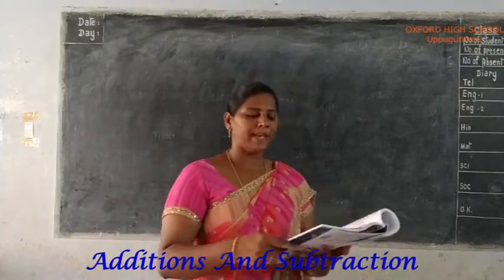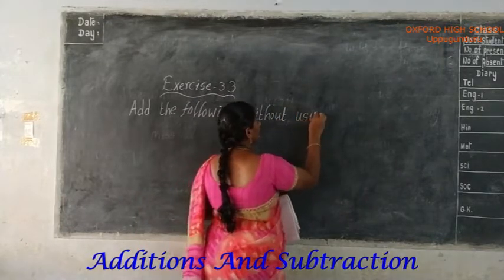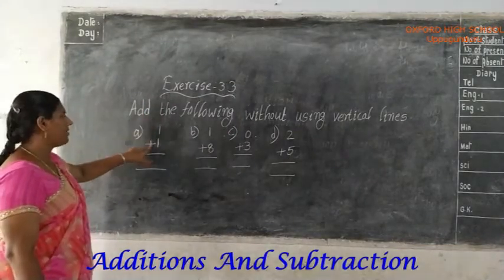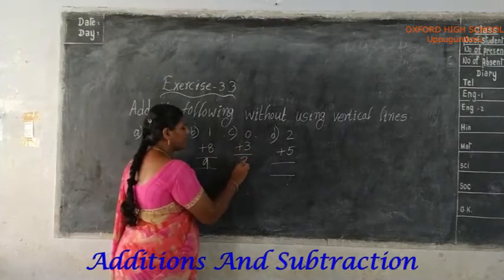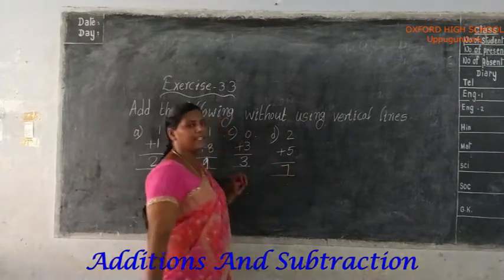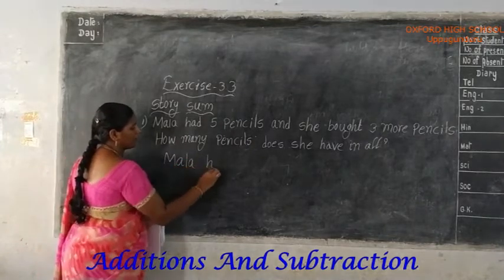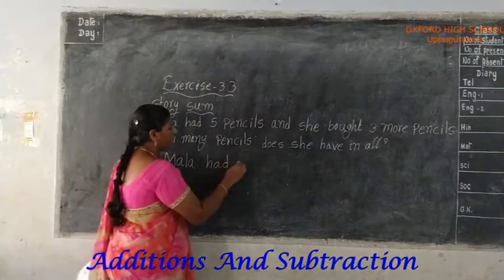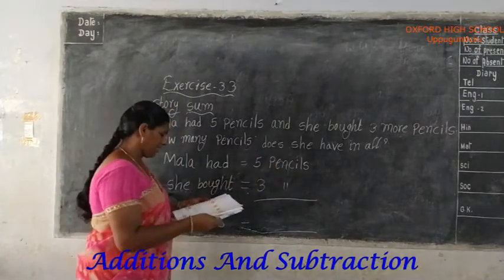Mathematics :Numbers (Oxford High School-Uppugunduru)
Subject: Mathematics
Lesson: Additions & Subtractions  part 4(1st  Class)
Teacher: Mrs. Priyanka